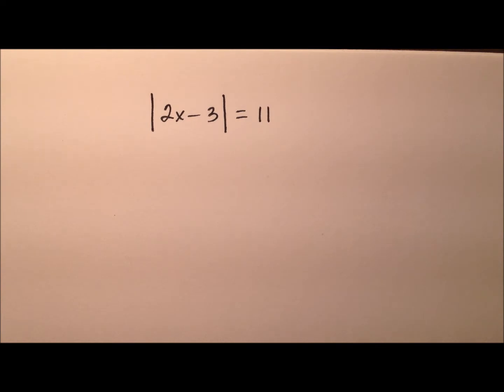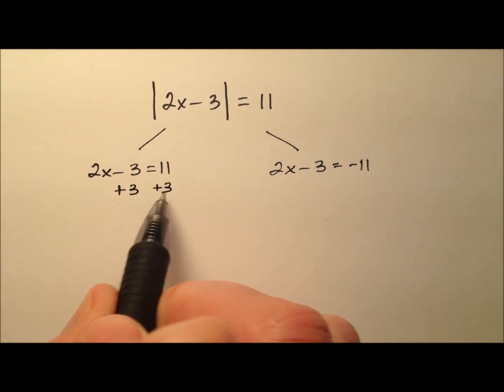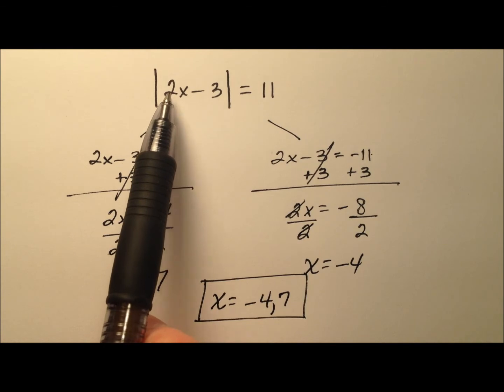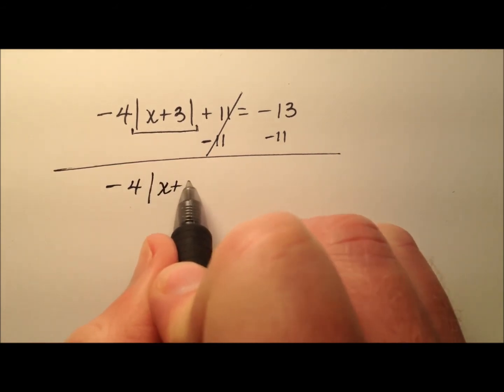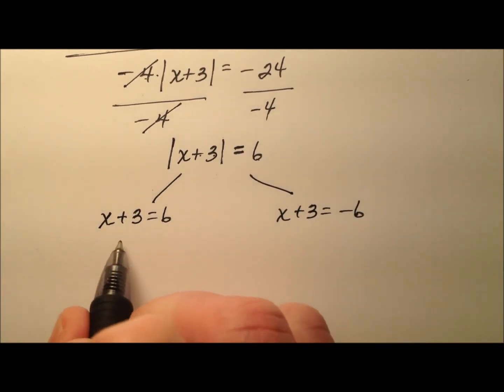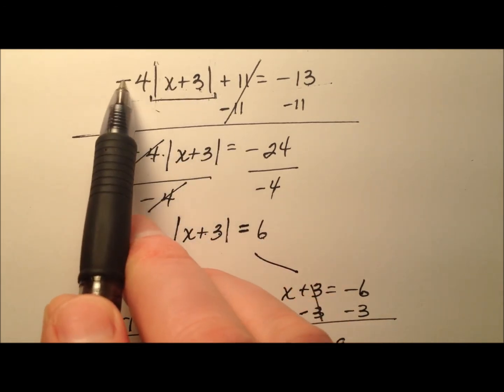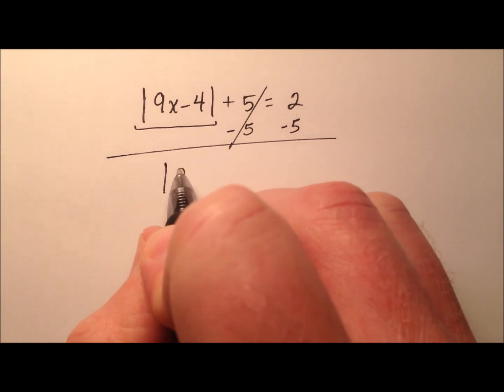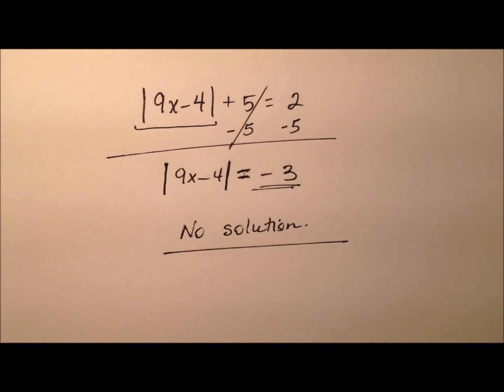Solving Absolute Value Equations Algebraically (Introduction)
This video walks through three examples of solving absolute value equations algebraically. It focuses on dividing up the origin equation into its positive and negative parts and then solving each equation independently.